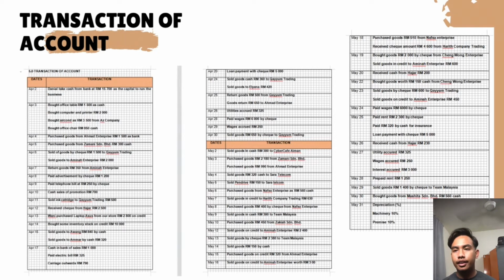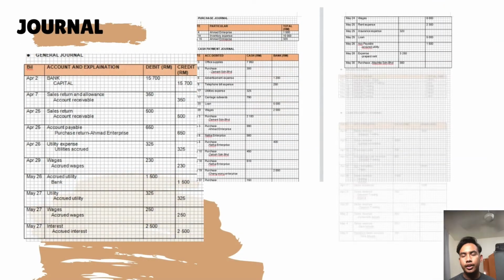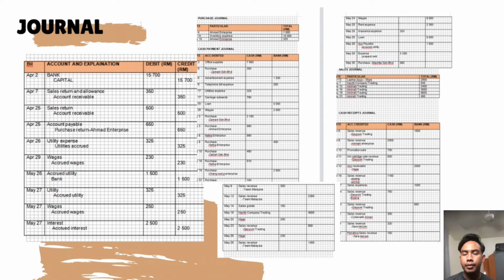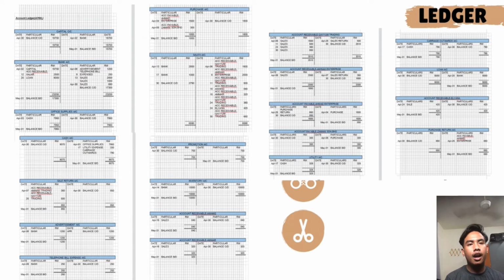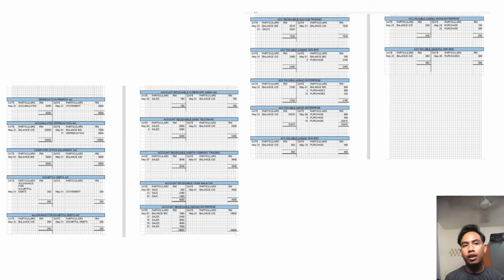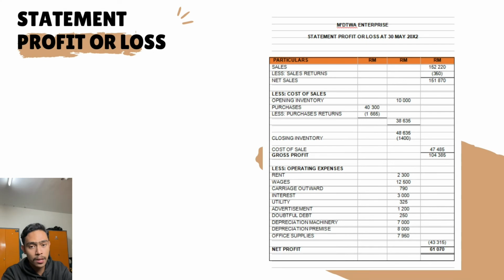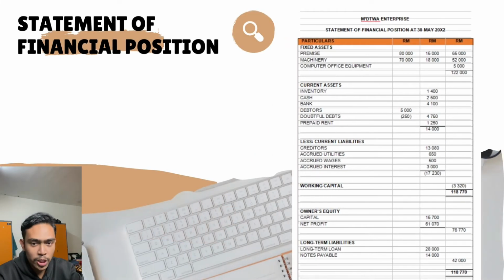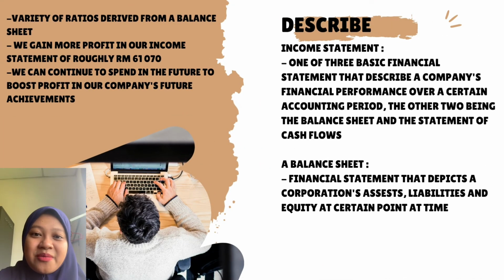AFT 1043 FUNDAMENTAL OF ACCOUNTING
AFT 1043
FUNDAMENTAL OF ACCOUNTING

NAME OF LECTURER : ENCIK ZUL KARAMI BIN CHE MUSA
CLASS : L4
GROUP : 3

NAME OF BUSINESS:
M'DTWA ENTERPRISE

MEMBERS GROUP :
1. MUHAMMAD DANIAL ALIF BIN MOHD RONZI ( A21A3314 )
2. MUHAMMAD IKHMAL HISHAM BIN MOHD YUSRI ( A21A2655 )
3. MUHAMMAD AZAMUDDIN BIN KHALID ( A21A3312 )
4. NOOR ATHIRAH BINTI ABDULLAH (A21A2707 )
5. WAN NUR SYAZWANI BINTI WAN AHMAD FAZI ( A21A3482 )